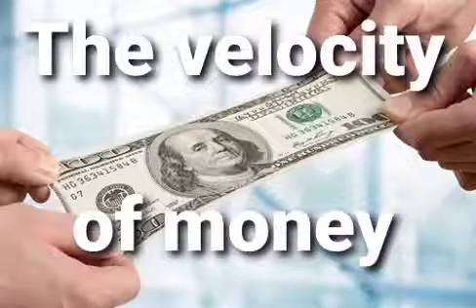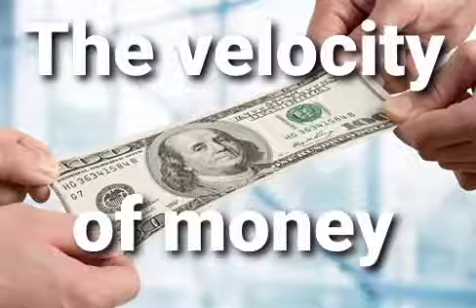The Velocity of Money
If you want a sticker, all you have to do is ask. I would be happy to send one your information

L.A Stacker on Instagram

Send mail to:
Silver Conundrum

Silver Conundrum

Prize support for for 2021 MAY consist of silver, copper, or gold. Any amount of the previously stated can be given away. YES this Includes but not limited to bullion or constitutional silver

1) Leave a comment on a video. A random video will be picked at any given time for the give a way. The video will be chosen from 2021 only.

If not then I move on to the next person. AND I must be able to see the subscription so keep your subscription public.

3) You will have 24hrs to reply/get in contact with me to claim your prize. If not then